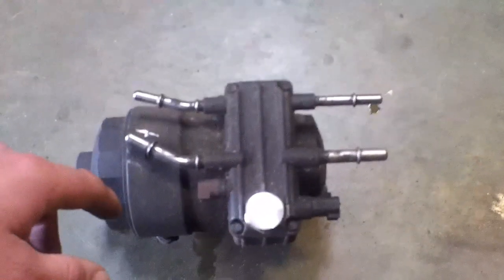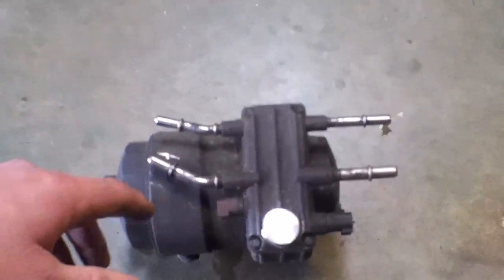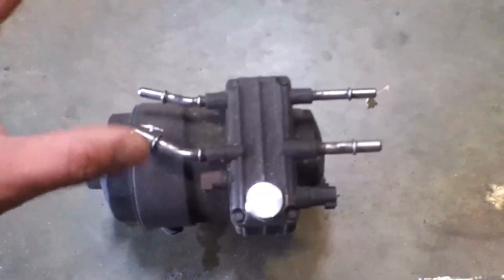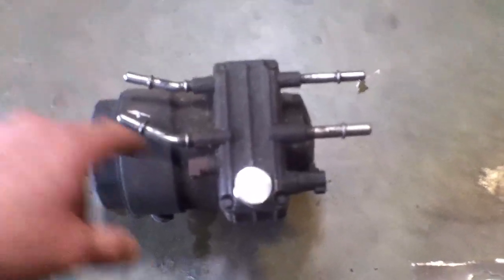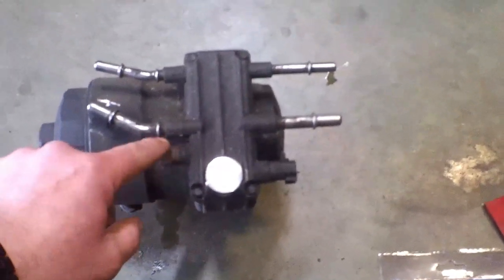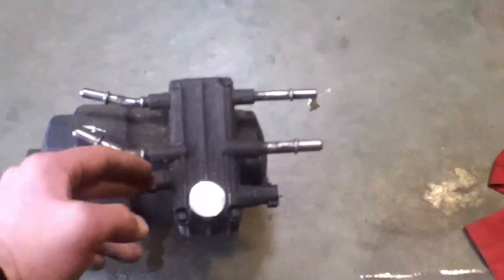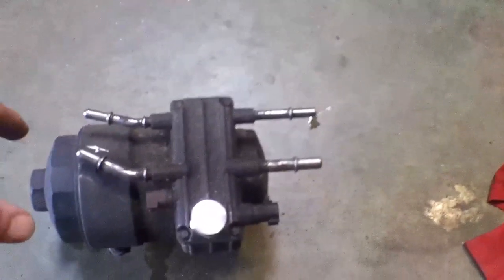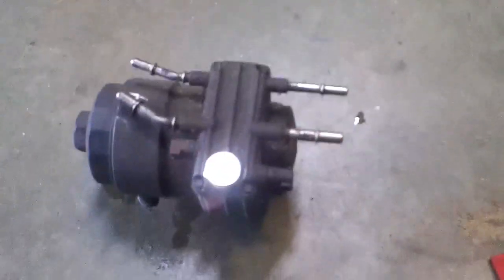Fuel Pump Replacement Ford 6.0 f250 2005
Just trying to explain replacement of fuel pump and thoughts on fuel pressure guage.